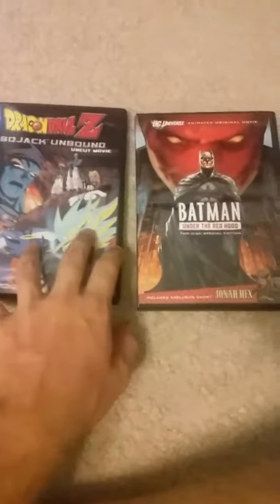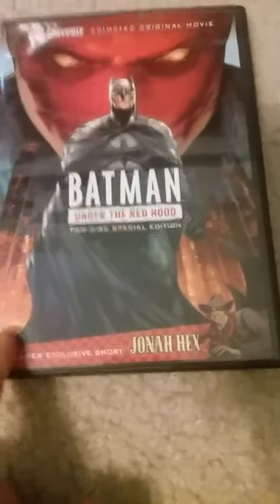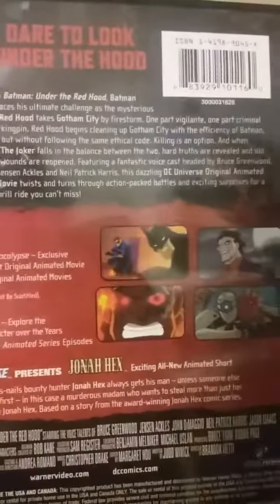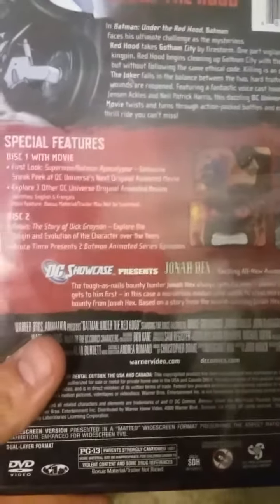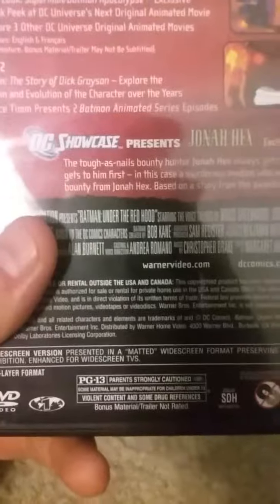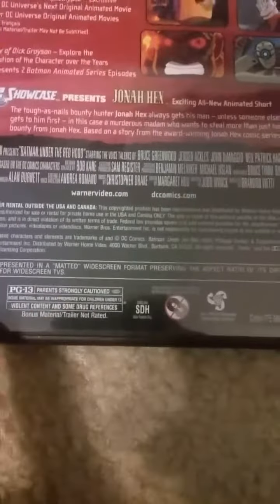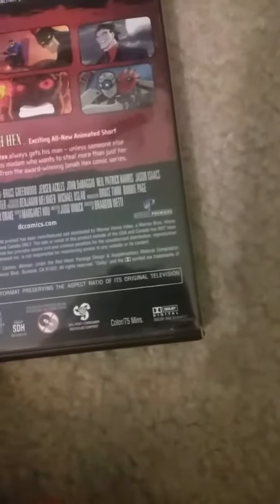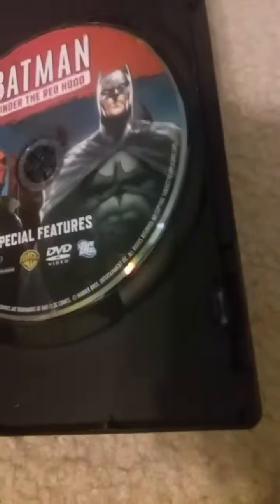Batman Under The Red Hood dvd unboxing